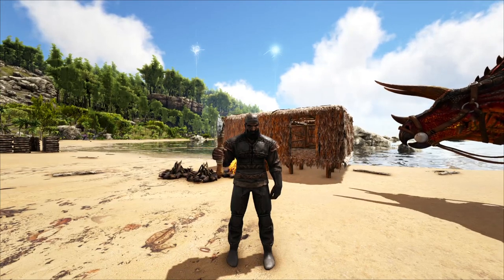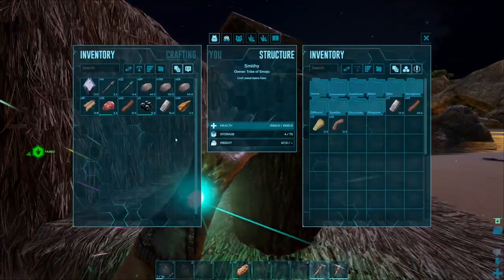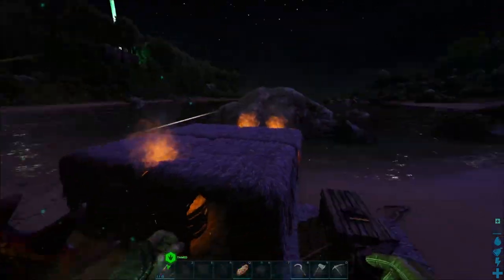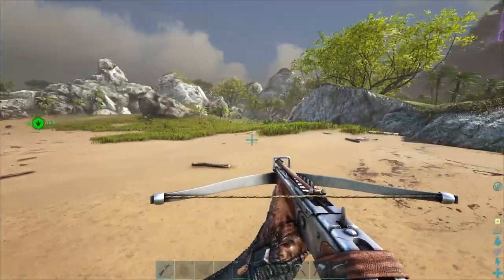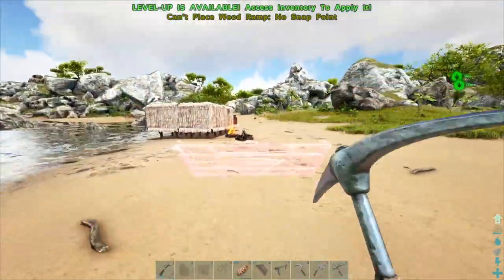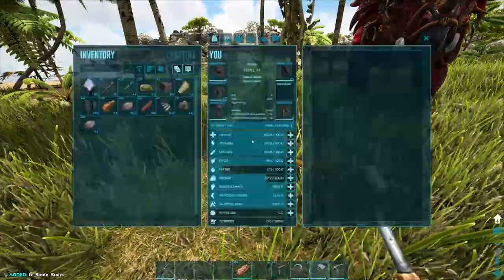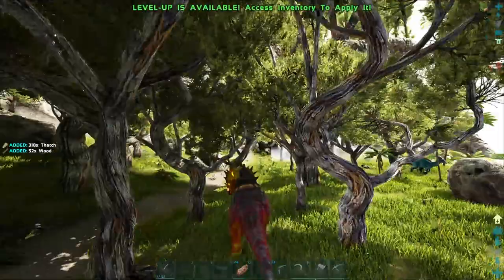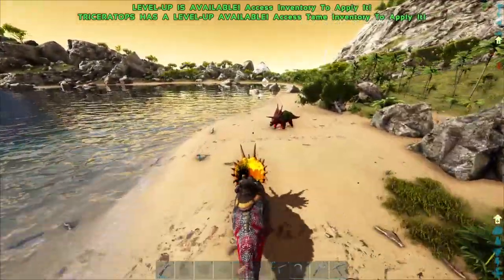I Became A Metal Farming Master! - Ark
Ark Survival Evolved Episode #3
In today's expedition within the realm of Ark, our objective was to gather metal resources and to also undertake the task of taming new creatures to expand our collection. Though the journey was challenging, we were able to achieve our objectives successfully. One can't help but ponder on the question of which creatures we should attempt to tame next.